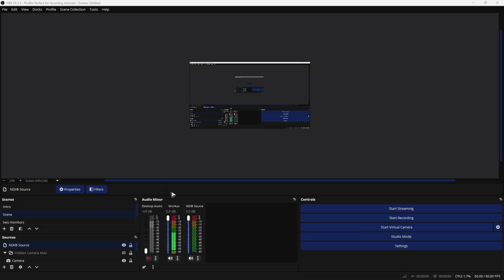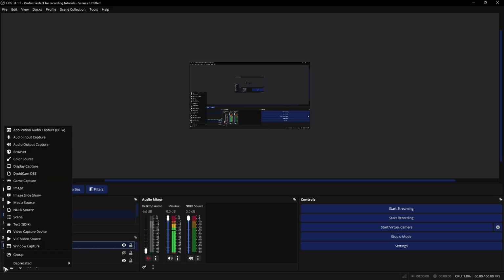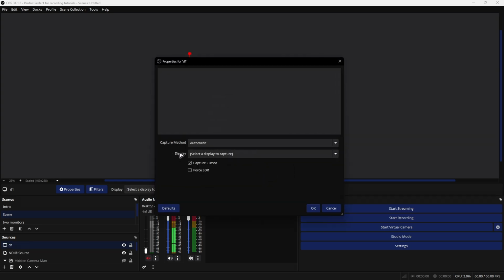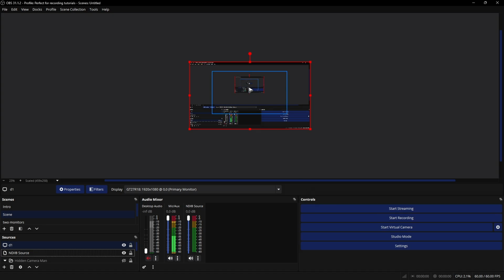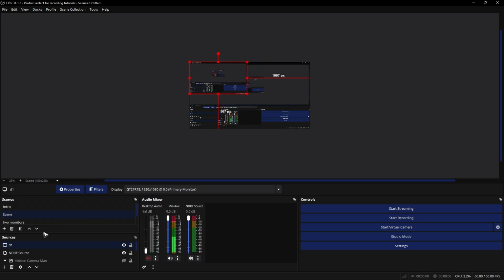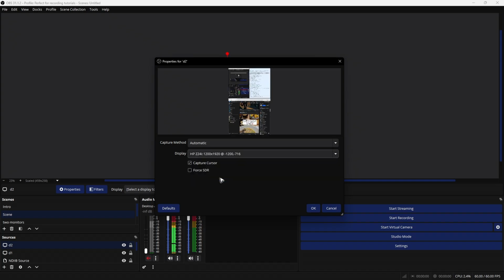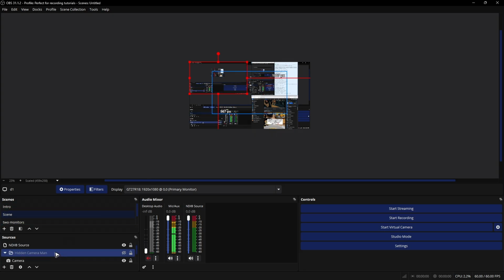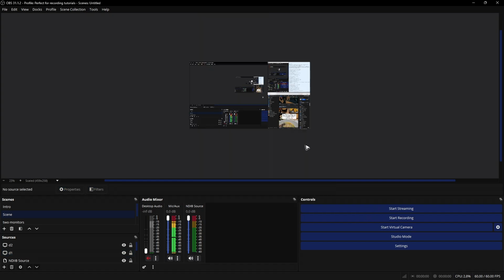How to Get OBS to Capture Two Screens at Once (Full Guide 2026)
How to Get OBS to Capture Two Screens at Once

In this video, I will show you how to get OBS Studio to capture two screens at once. This is useful if you want to record gameplay on one monitor while showing notes, chats, or other content on another. I’ll guide you step by step through adding multiple display sources in OBS to create a dual-screen capture setup.

Chapters:
00:00 Introduction
00:10 How to Get OBS to Capture Two Screens at Once